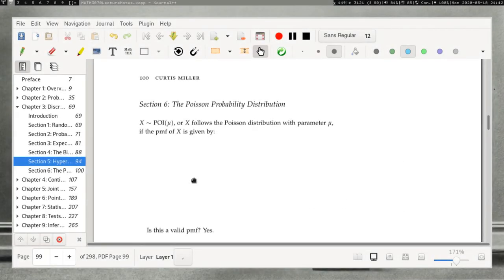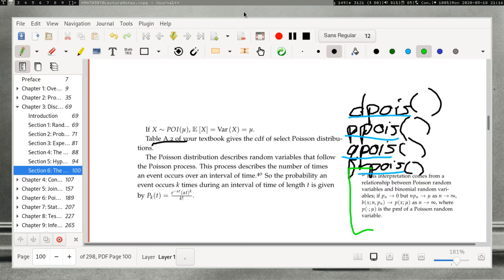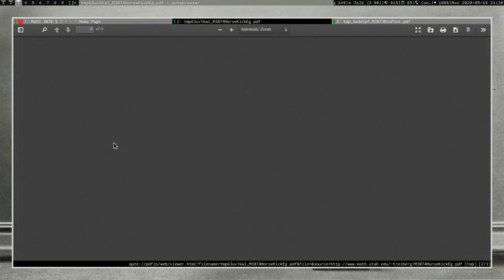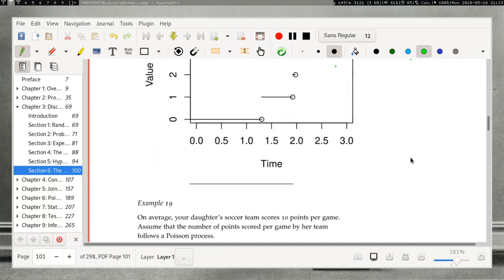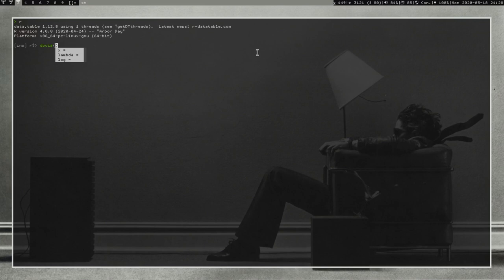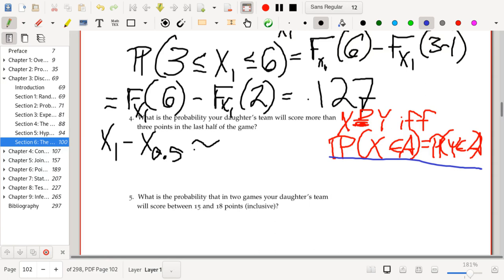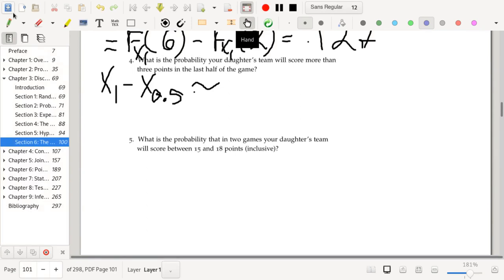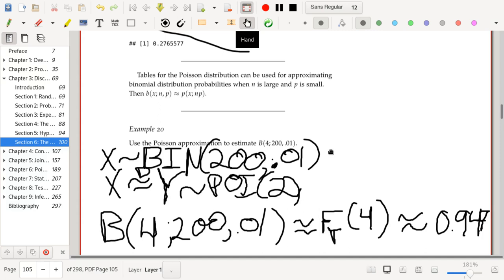Intro Stats: Poisson Processes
Here I describe Poisson processes and the Poisson distribution. I also describe approximating binomial random variables with Poisson random variables.